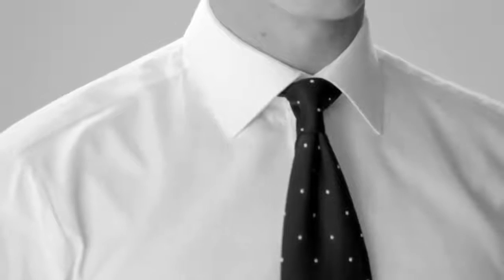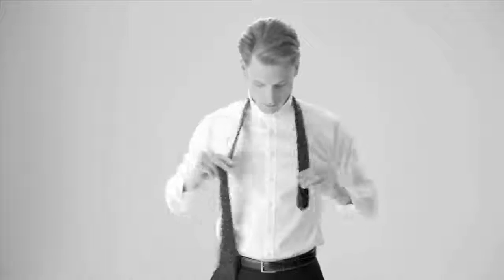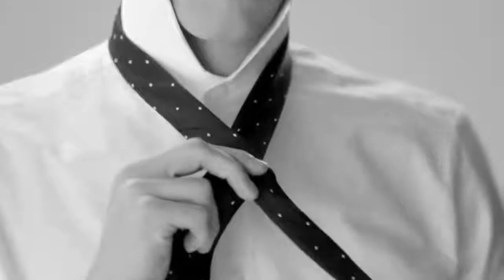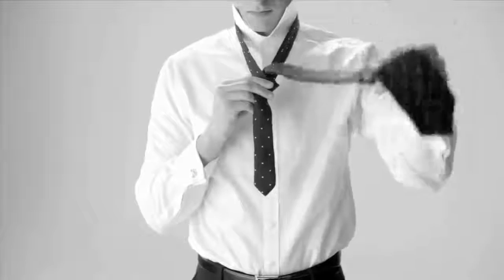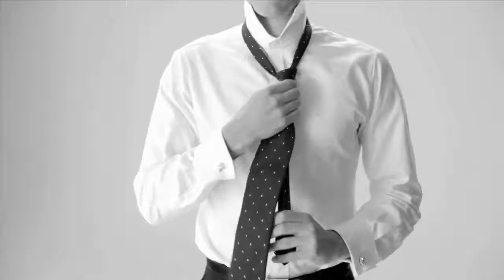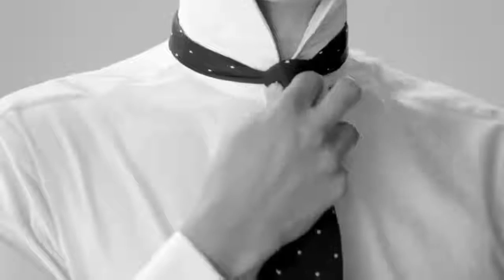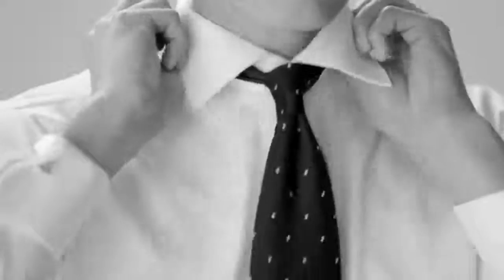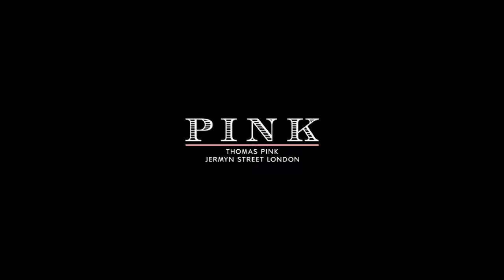Qysh me lidh kravaten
Problemi I madh u zgidh